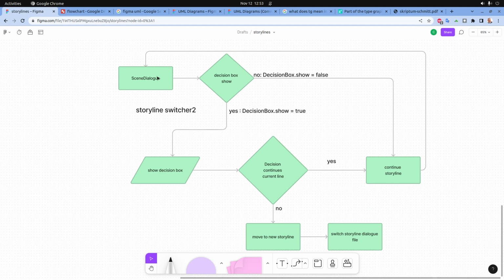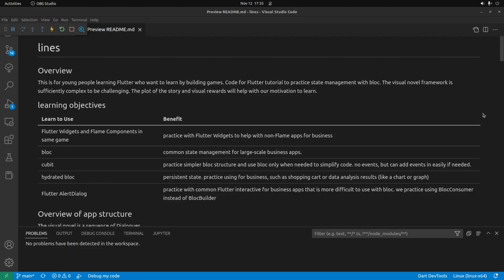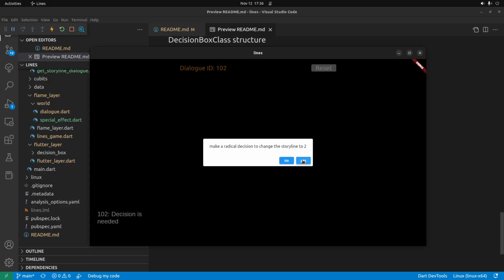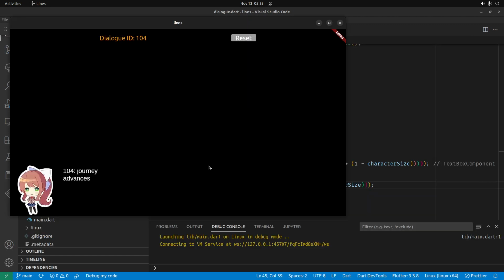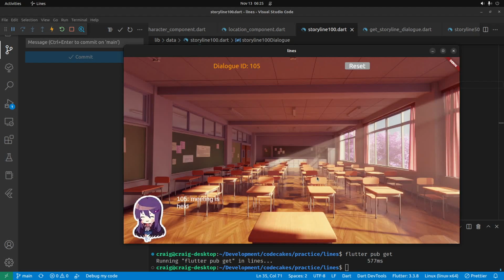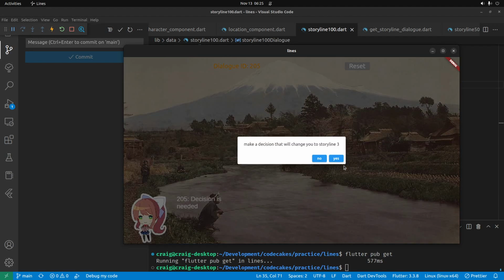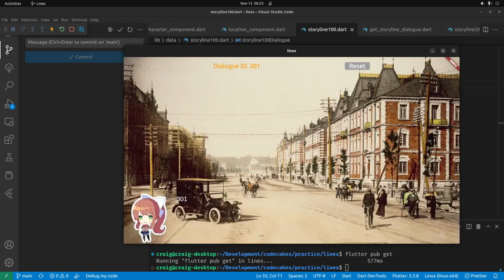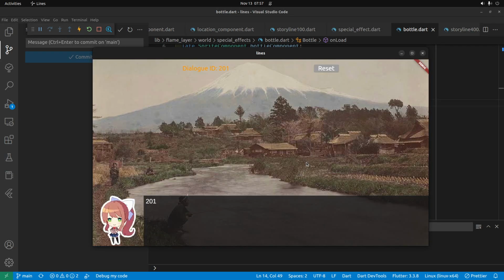Flutter Visual Novel Framework Tutorial Overview with Flame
Learn Flutter concepts by building simple visual novel games with Flame. Project uses bloc for state management, Flutter AlertDialog for the decision window.  This is for a potential Flame Adventure Girls (FLAG) tutorial series that I am thinking of.  If there is interest in this topic, I will make a tutorial series.